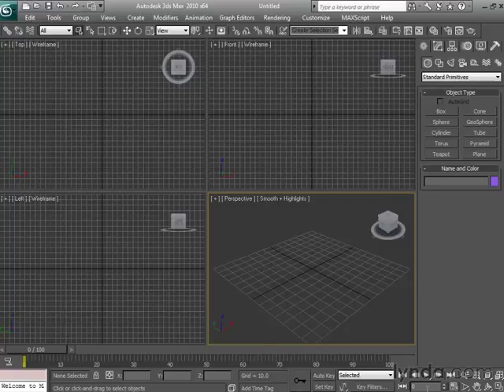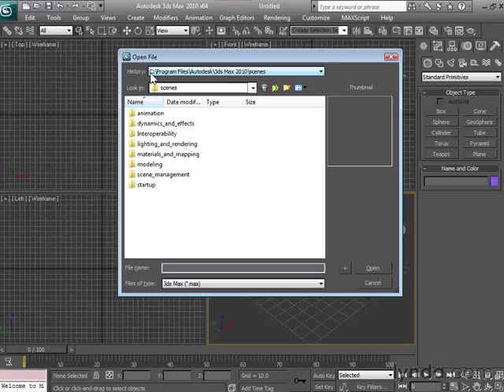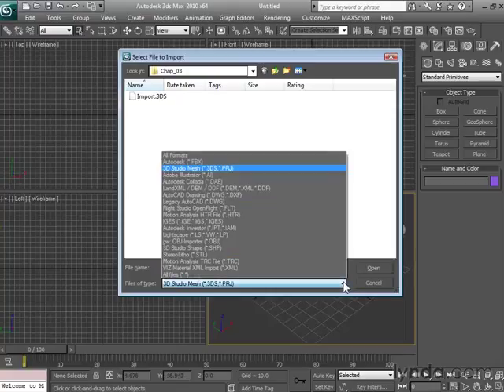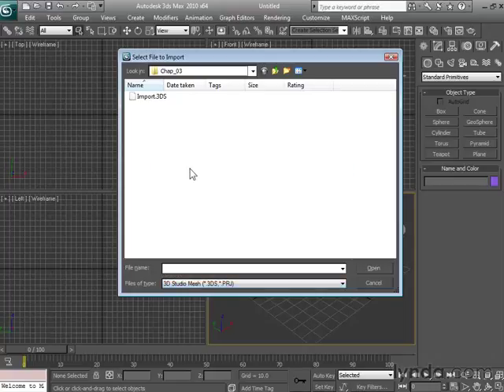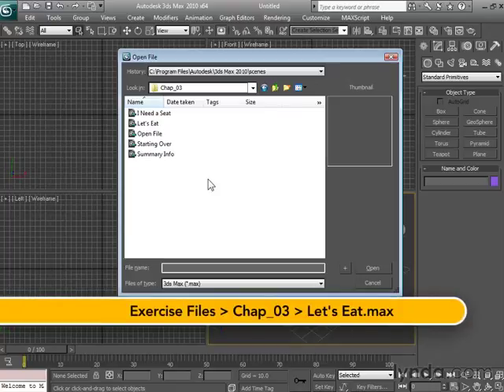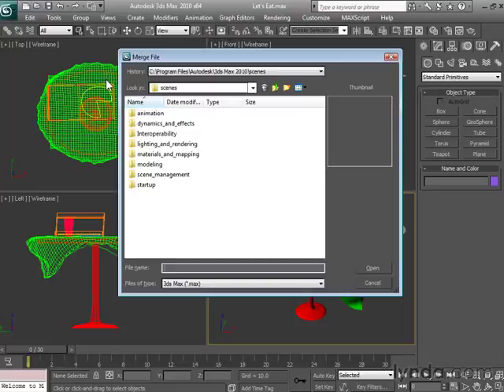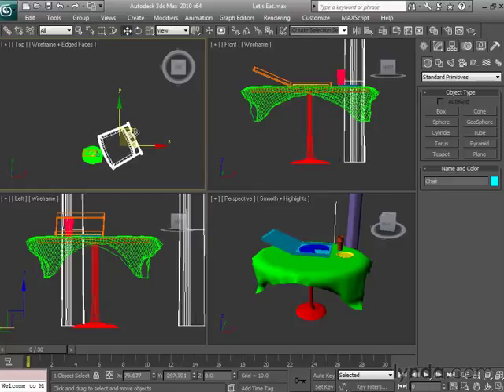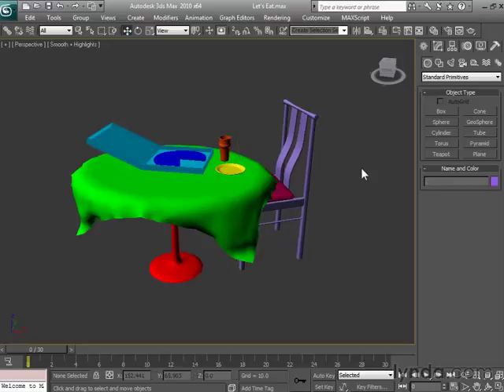03 02 Opening, importing, and merging files